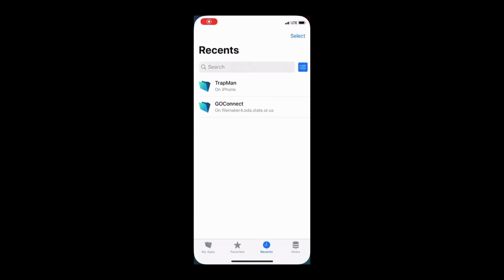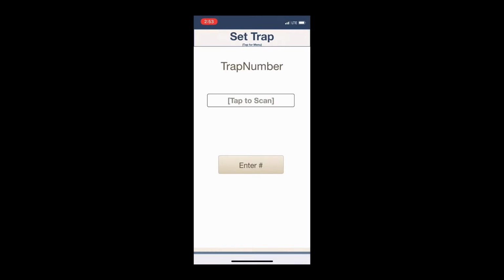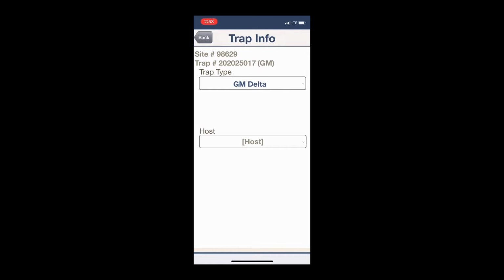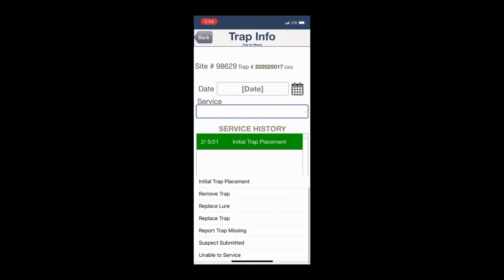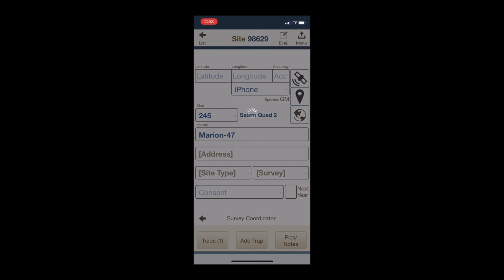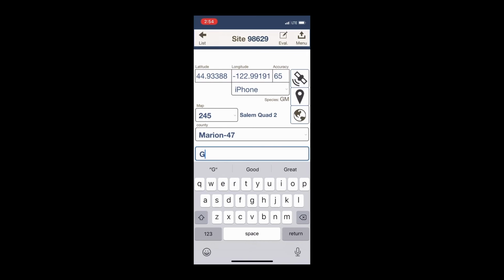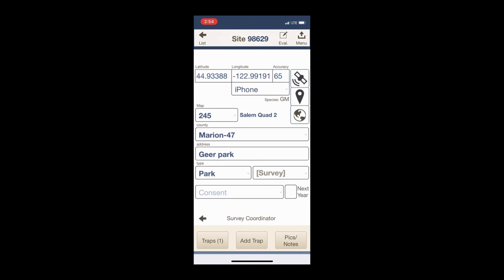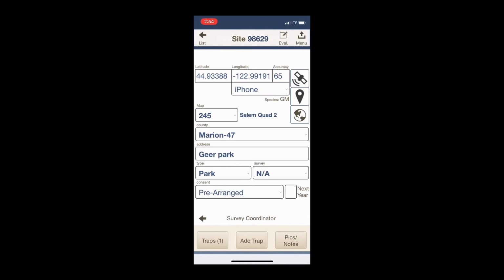How to Enter Data into Trapman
Training for seasonal staff and cooperators working with the Oregon Department of Agriculture Insect Pest Prevention and Management trapping program.